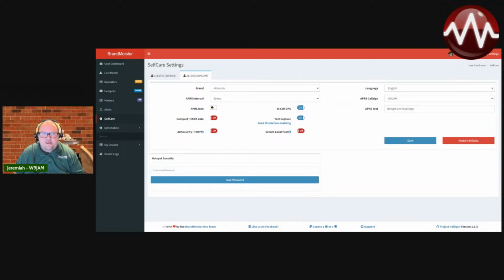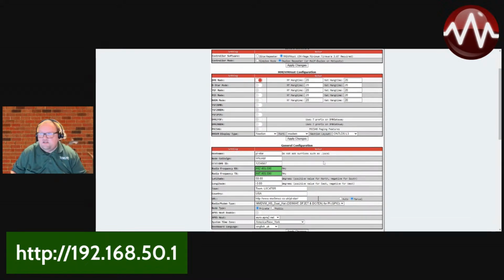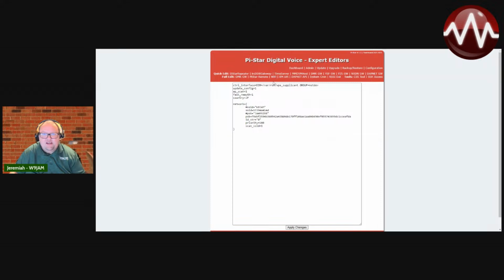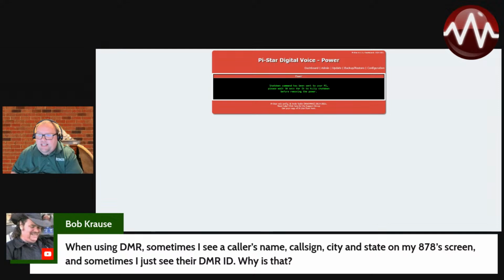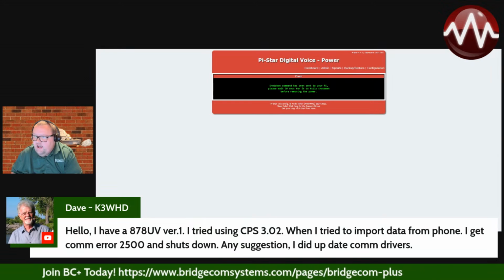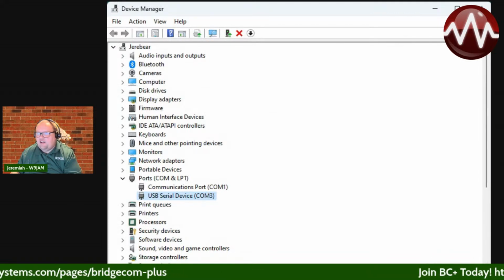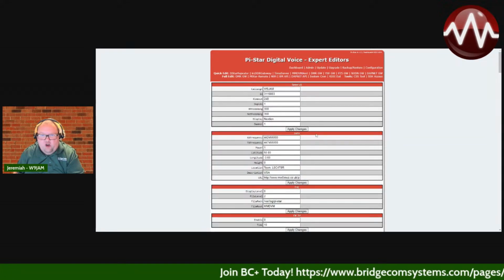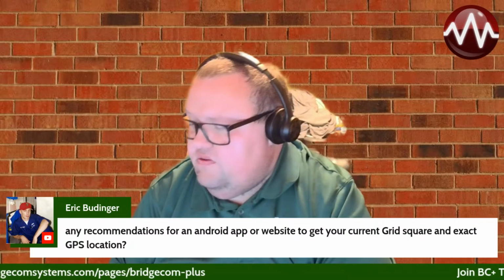Ask Me Anything #39 - Resolving Parrot Issues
The Ask Me Anything Live Stream is your chance to get your Ham Radio questions answered. Each show last at least 30 minutes, and gives you a chance to ask your questions that you need an answer to. Grab your favorite drink, pull up a chair, and learn something new in Today's AMA!